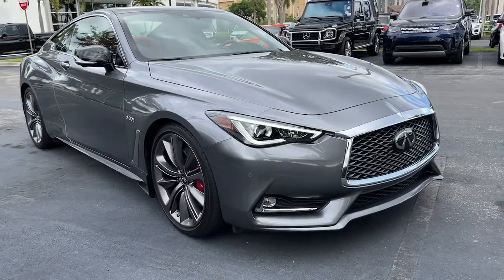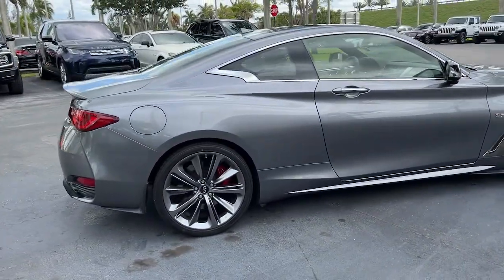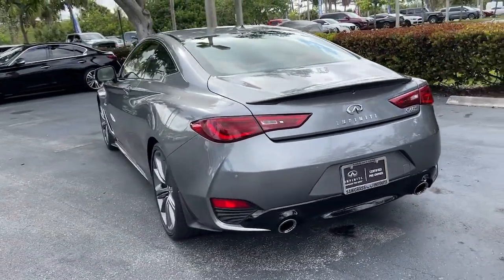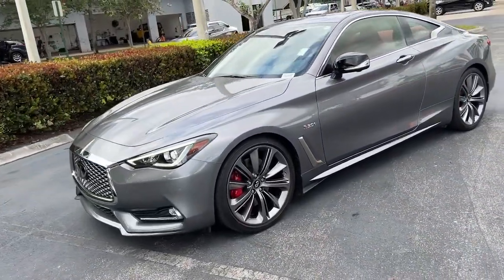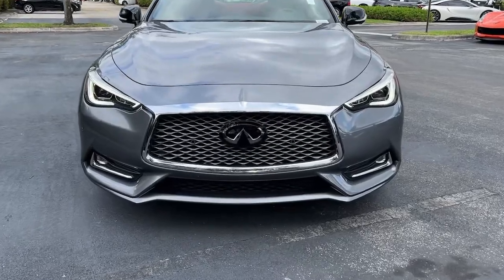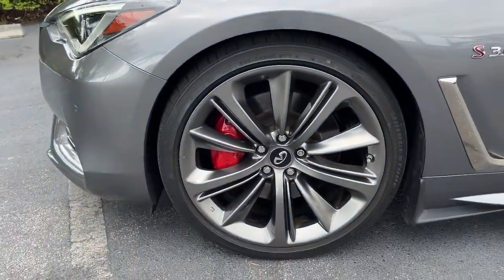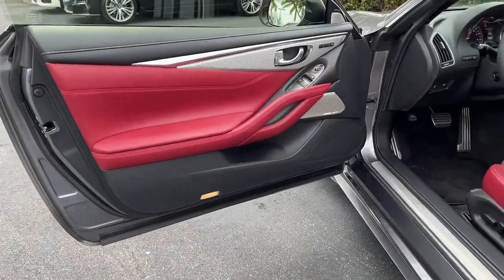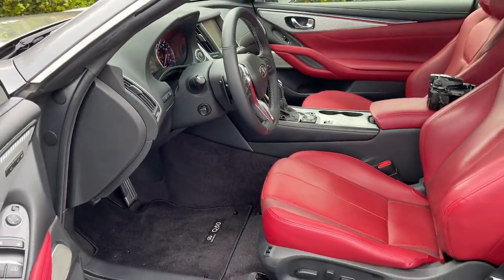2019 INFINITI Q60 Tamarac, Coral Springs, Coconut Creek, Parkland, Plantation D600249A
Graphite Shadow Used 2019 INFINITI Q60 available in Tamarac Florida at Sawgrass Infiniti Servicing the Tamarac, Coral Springs, Coconut Creek, Parkland, Plantation FL areas.
2019 INFINITI Q60 Red Sport 400 - Stock#: D600249A - VIN#: JN1FV7EKXKM360390

Sawgrass Infiniti
5801 Madison Ave

***NOW OFFERING THIS AWESOME Certified. Graphite Shadow 2019 INFINITI Q60 Red Sport 400 RWD 7-Speed Automatic 3.0L V6 **Factory CERTIFIED**, **ONE OWNER**, **CLEAN CARFAX**, PROASSIST PACKAGE, CARGO PACKAGE, NAVIGATION, AND MUCH MUCH MORE***brbr 4-Wheel Disc Brakes, ABS brakes, Around View Monitor w/Moving Object Detection, Backup Collision Intervention, Blind Spot Warning, Cargo Net, Cargo Package, Dual front impact airbags, Dual front side impact airbags, First Aid Kit, Front & Rear Parking Sensors, Front anti-roll bar, Low tire pressure warning, Navigation system: INFINITI InTouch Navigation, Occupant sensing airbag, Overhead airbag, Power moonroof, ProASSIST Package, Rain-Sensing Front Windshield Wipers, Rear anti-roll bar, Trunk Protector, Wheels: 20 Aluminum-Alloy RED SPORT 400.brbr**Here at Sawgrass INFINITI you'll receive the expertise of our Factory Certified Sales Consultants and staff. Purchase your next vehicle from the comfort of your home and have it delivered to you FREE of charge! Your health and safety are our priority. Shop with confidence with our 3-day exchange policy and complimentary vehicle sanitization with each new or used vehicle.** Recent Arrival! Odometer is 14788 miles below market average! 20/27 City/Highway MPGbrbrINFINITI Certified Pre-Owned = 15,000 Miles Details:brbr  * 167 Point Inspectionbr  * Limited Warranty: 72 Month/Unlimited Mile from original in-service datebr  * Warranty Deductible: $0br  * Roadside Assistancebr  * Includes Rental Car and Trip Interruption. Complimentary First Year Basic Maintenance. 3 month Sirius trial subscription.br  * Vehicle Historybr  * Transferable Warranty
Navigation system: INFINITI InTouch Navigation,Cargo Package,ProASSIST Package,13 Speakers,AM/FM radio: SiriusXM,CD player,Radio data system,Radio: AM/FM HD Radio,Air Conditioning,Automatic temperature control,Front dual zone A/C,Rear window defroster,Memory seat,Power driver seat,Power steering,Power windows,Remote keyless entry,Steering wheel memory,Steering wheel mounted audio controls,Adaptive suspension,Four wheel independent suspension,Speed-sensing steering,Traction control,4-Wheel Disc Brakes,ABS brakes,Dual front impact airbags,Dual front side impact airbags,Front anti-roll bar,Low tire pressure warning,Occupant sensing airbag,Overhead airbag,Rear anti-roll bar,Power moonroof,Blind Spot Warning,Brake assist,Electronic Stability Control,Front & Rear Parking Sensors,Delay-off headlights,Front fog lights,Fully automatic headlights,First Aid Kit,Panic alarm,Security system,Speed control,Auto-dimming door mirrors,Bumpers: body-color,Carbon Fiber Rear Decklid Spoiler,Heated door mirrors,Power door mirrors,Turn signal indicator mirrors,Around View Monitor w/Moving Object Detection,Auto tilt-away steering wheel,Auto-dimming Rear-View mirror,Backup Collision Intervention,Compass,Driver door bin,Driver vanity mirror,Front reading lights,Garage door transmitter: HomeLink,Heated steering wheel,Illuminated entry,INFINITI Radiant Illuminated Kick Plates,Leather Shift Knob,Leather steering wheel,Literature Kit,Outside temperature display,Overhead console,Passenger vanity mirror,Silver Optic Fiber Interior Trim,Tachometer,Telescoping steering wheel,Tilt steering wheel,Trip computer,Trunk Protector,Front Bucket Seats,Front Center Armrest,Heated front seats,Heated Front Sport Seats,Power passenger seat,Semi-Aniline Leather-Appointed Seating Surfaces,Cargo Net,Passenger door bin,Alloy wheels,Wheels: 20 Aluminum-Alloy RED SPORT 400,Rain-Sensing Front Windshield Wipers,Speed-Sensitive Wipers,Variably intermittent wipers,**Factory CERTIFIED**,**ONE OWNER**,**CLEAN CARFAX**,PROASSIST PACKAGE,CARGO PACKAGE,NAVIGATION,AND MUCH MUCH MORE***